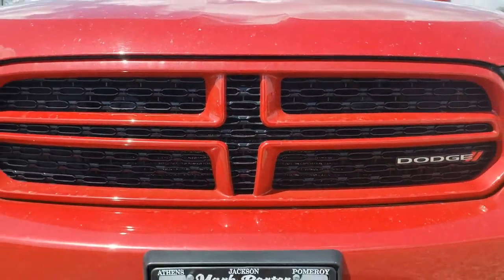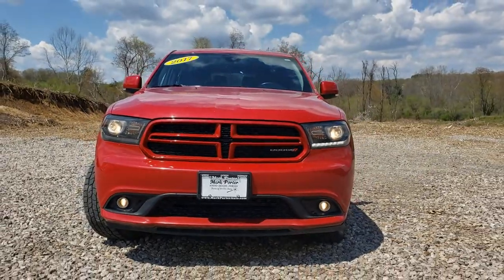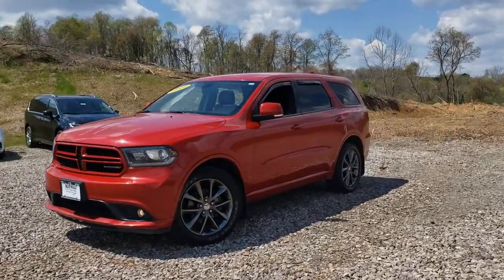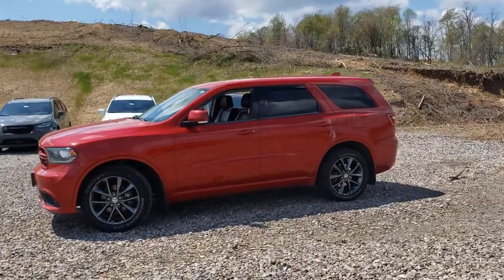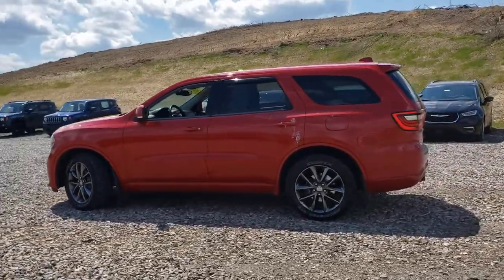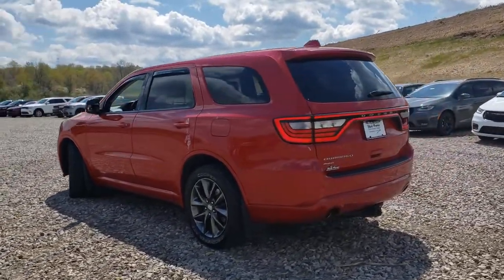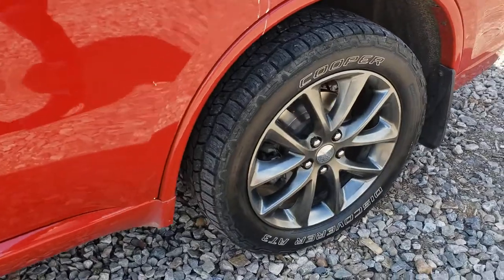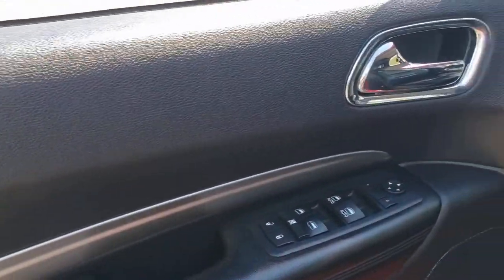2017 Dodge Durango Jackson, Chillicothe, South Point, Columbus, OH D20005A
Redline 2 Coat Pearl Used 2017 Dodge Durango available in Jackson, Ohio at  Mark Porter CDJR. Servicing the Chillicothe, South Point, Columbus, OH area.

AWD, Wheels: 20 x 8.0 Premium Painted Aluminum.